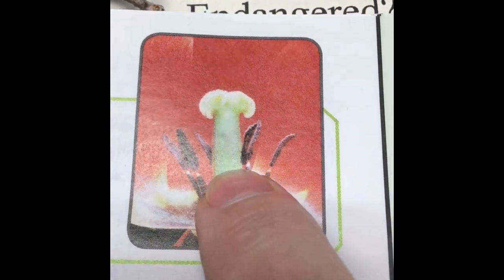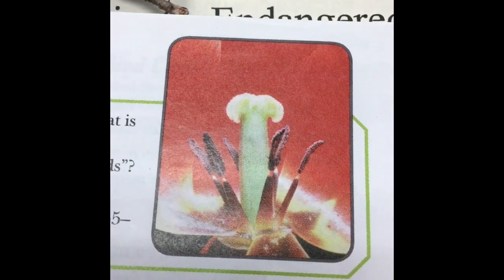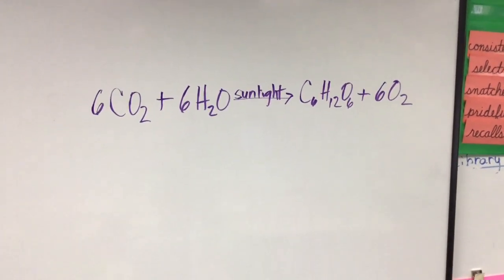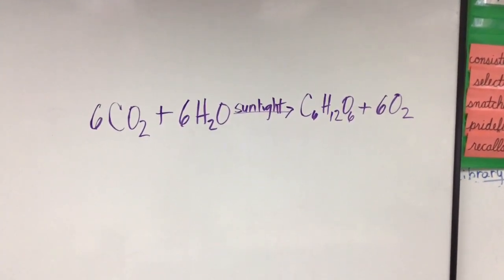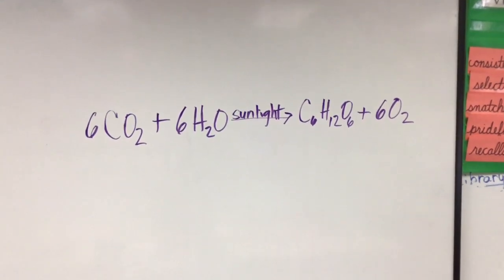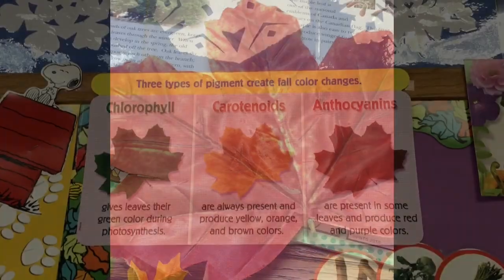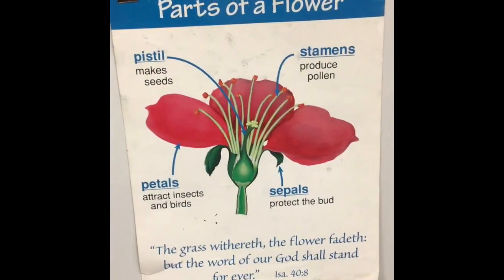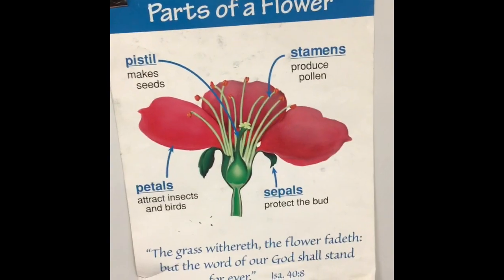Science pages 55-58, (Wednesday, March 18)